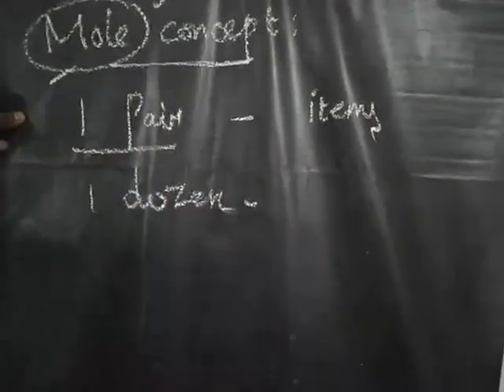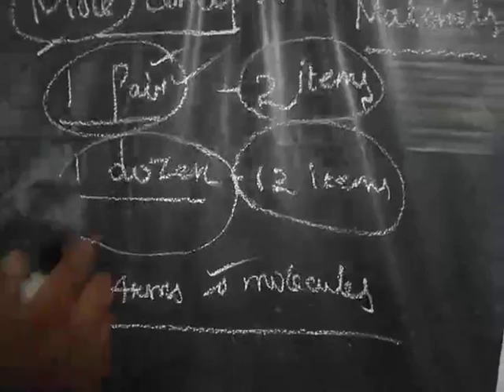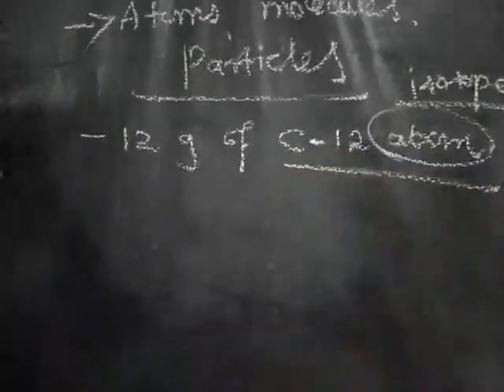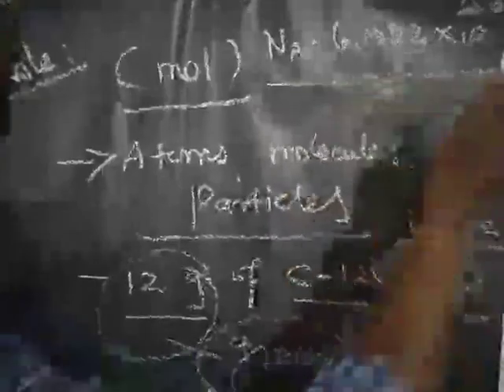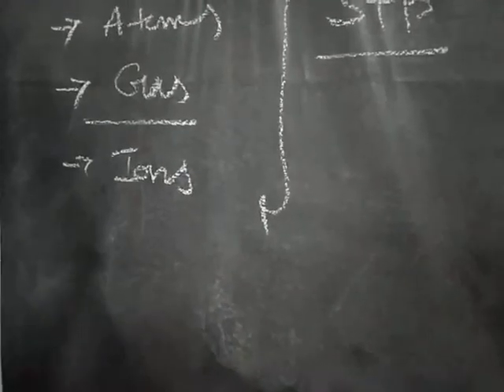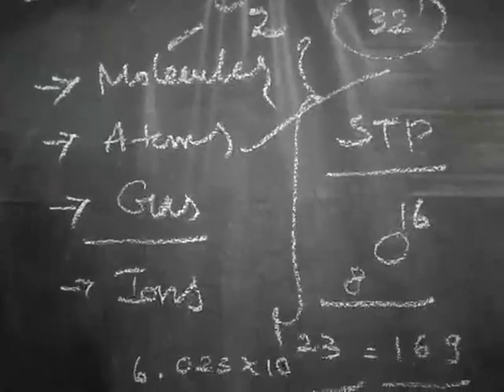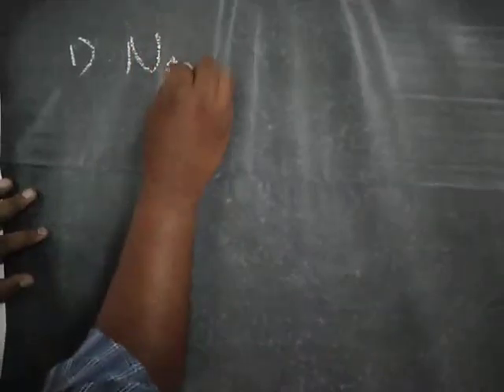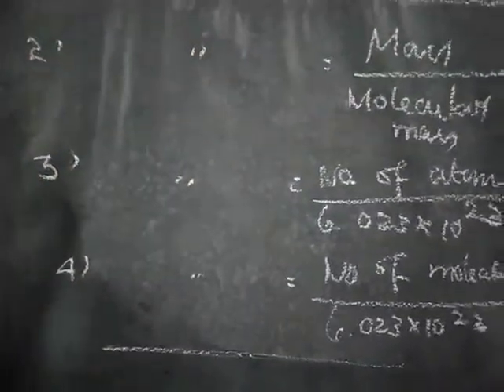Ln : 7 Atoms and molecules - 22/04/2021